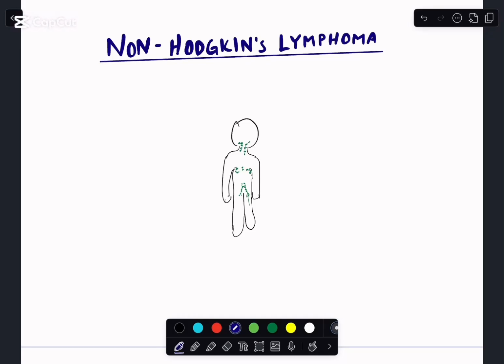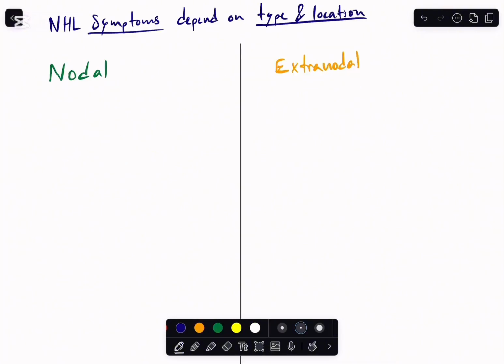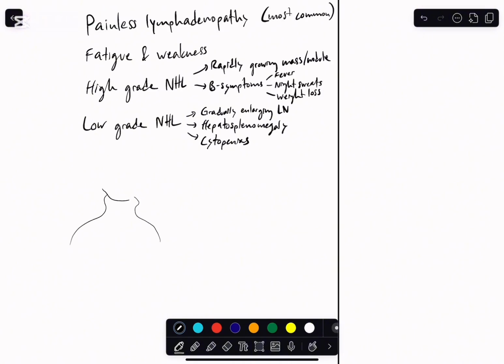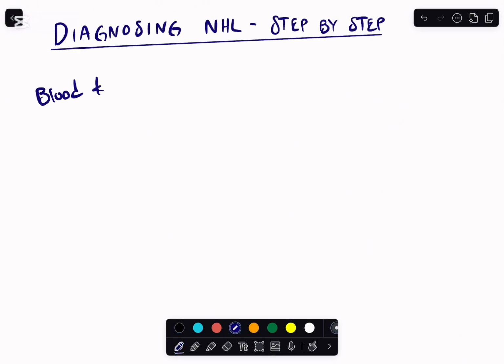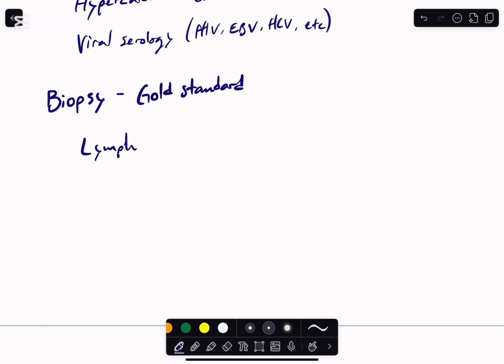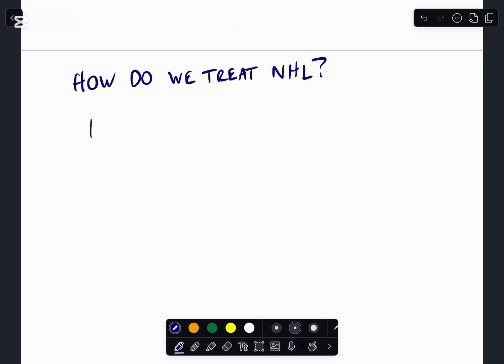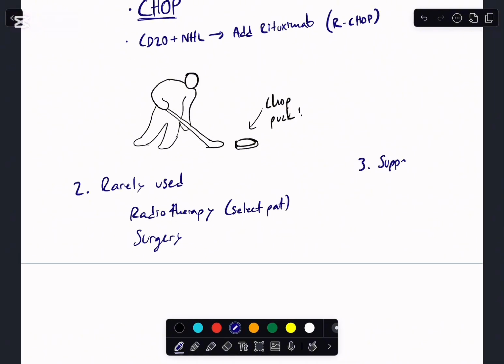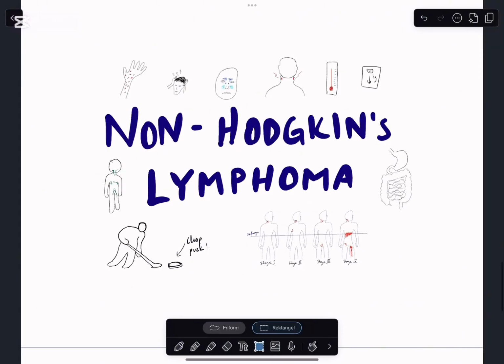Non-Hodgkin's Lymphoma (NHL)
In this video, we cover everything you need to know about Non-Hodgkin Lymphoma (NHL) – from symptoms and diagnosis to treatment and prognosis. We explain the differences between high-grade and low-grade NHL, key warning signs like painless swollen lymph nodes and B symptoms, and how the disease can spread beyond the lymphatic system. You'll also get a clear breakdown of the Ann Arbor staging system and treatment options like CHOP chemotherapy and Rituximab. Don't miss this informative guide!